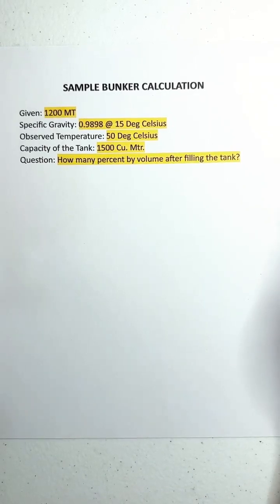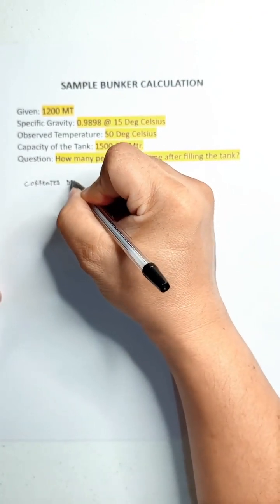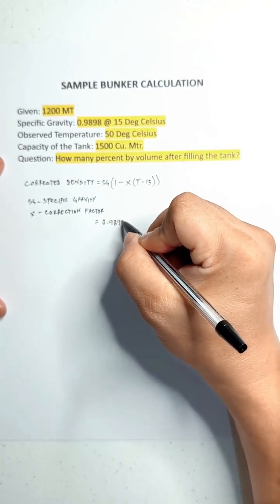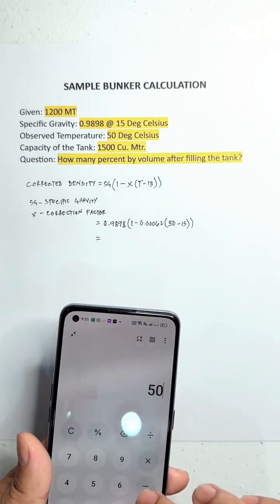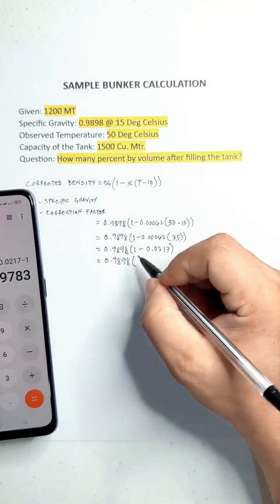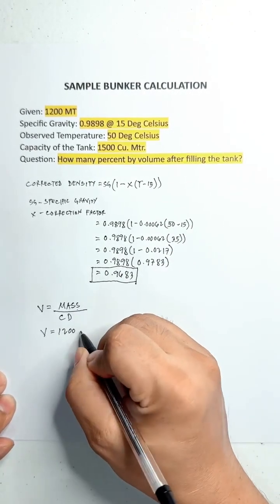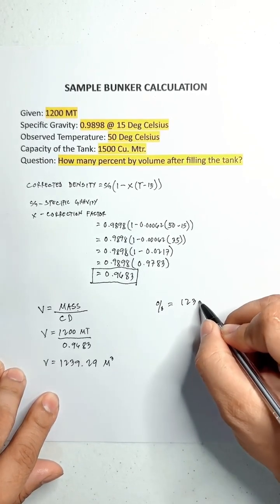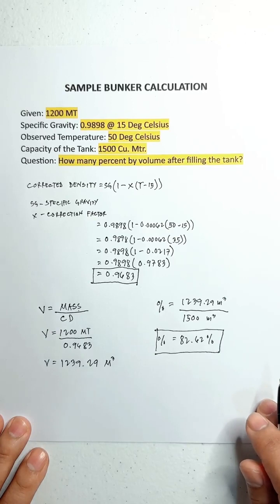Sample Bunker Calculation